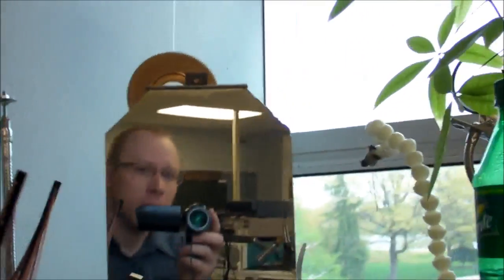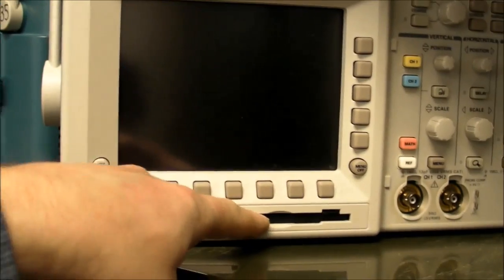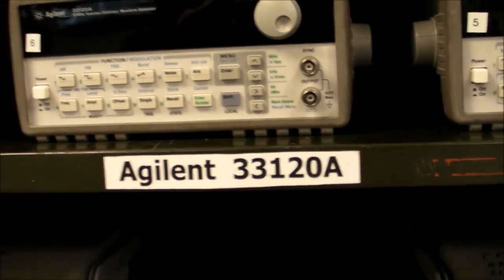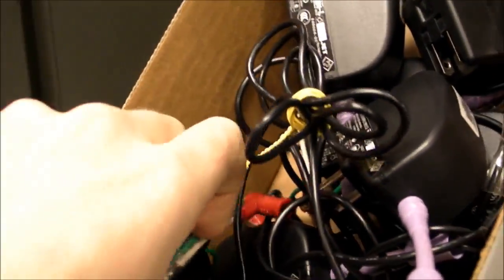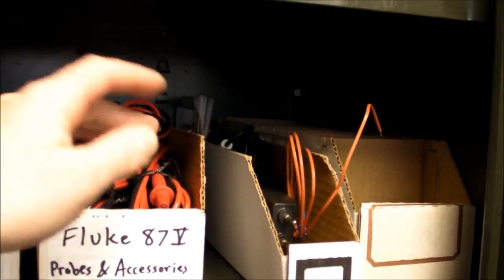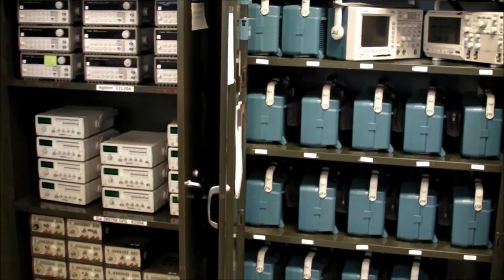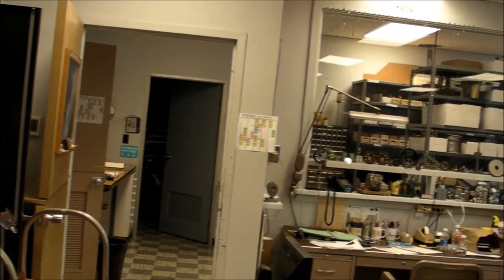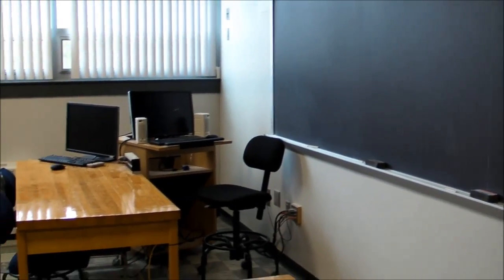(#0143) Lab Tour #04 - Main Equipment & General EE Lab